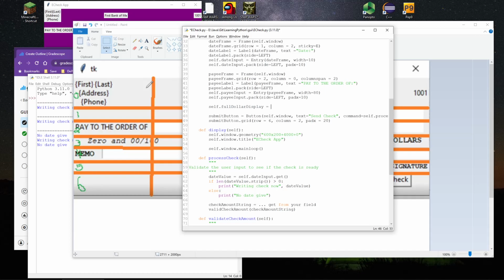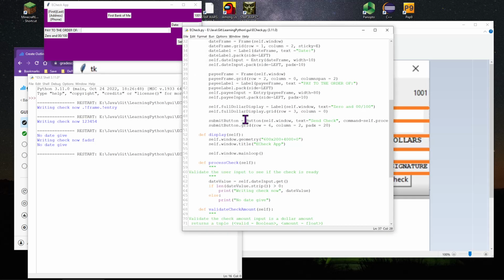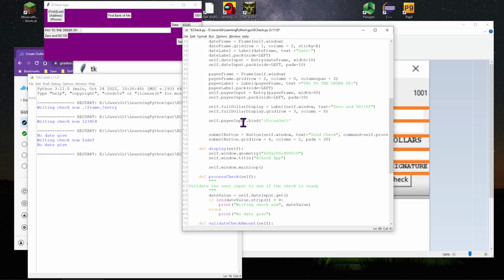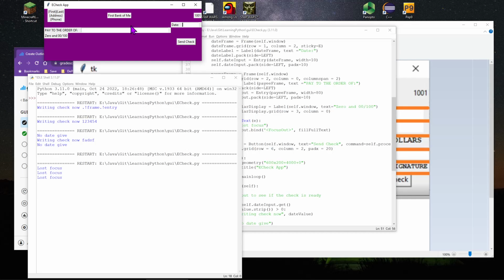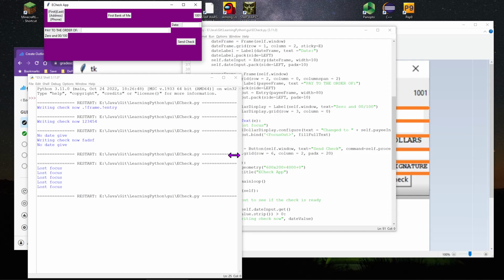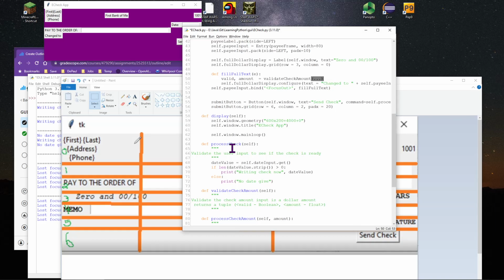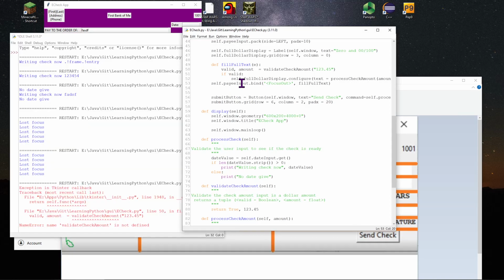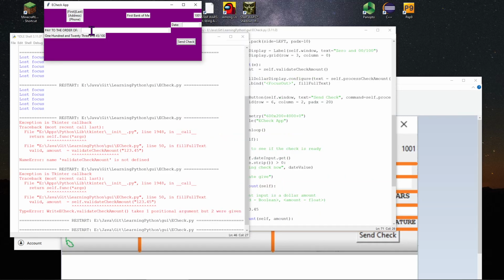ECheck Event Listeners and Hints for Dollar Conversions